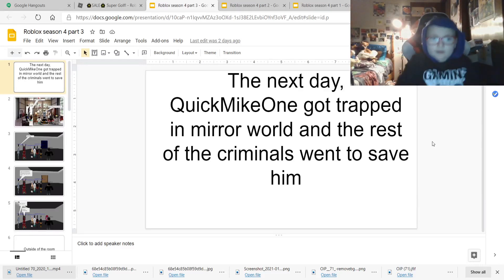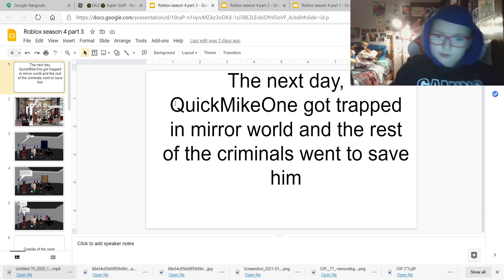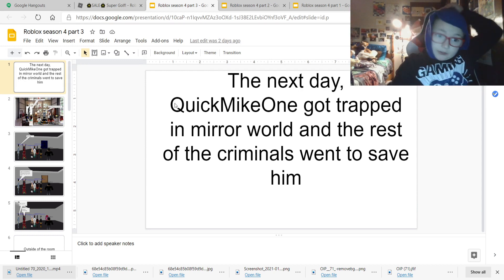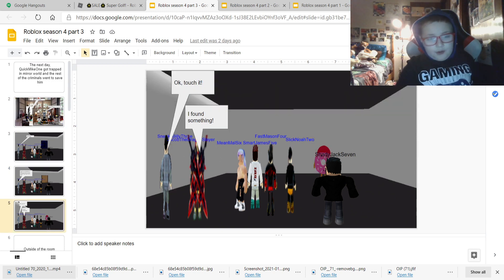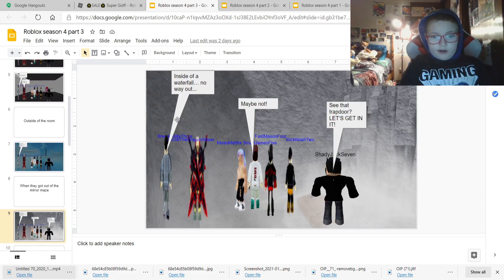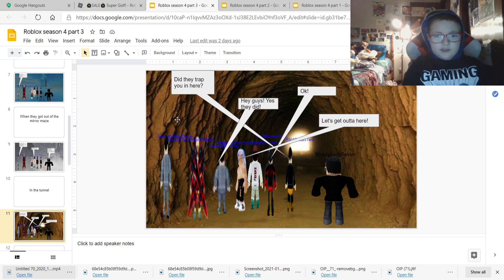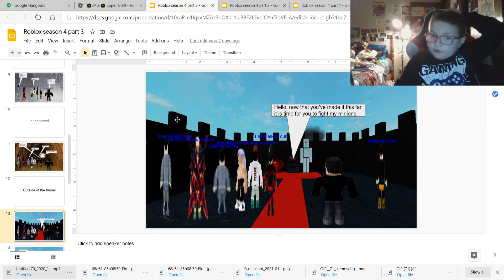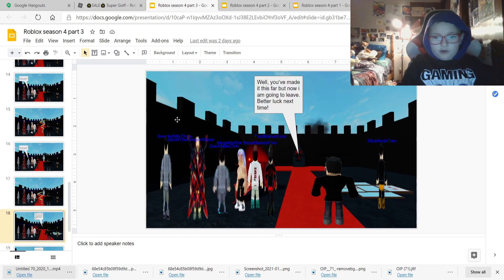Roblox stories season 4 part 3